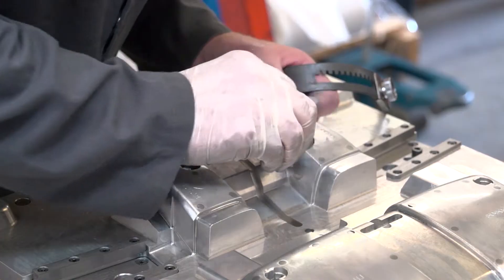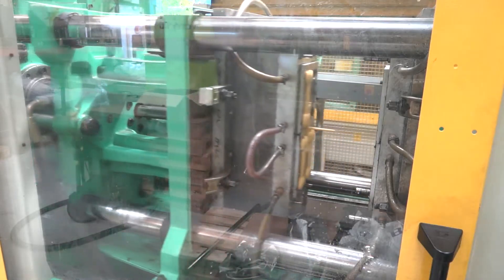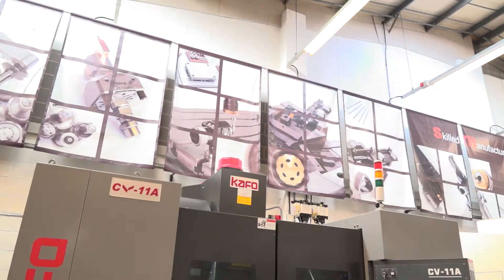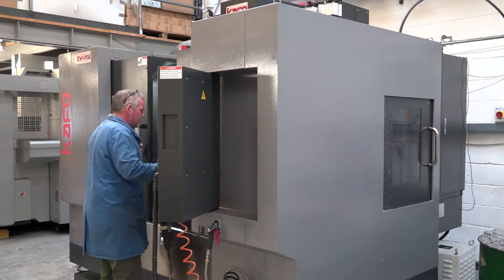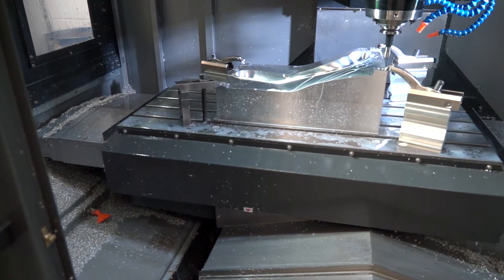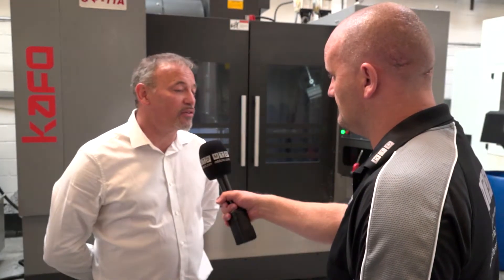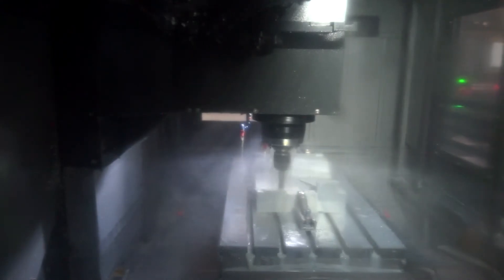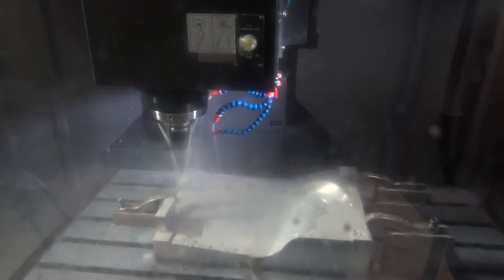Alliance Tooling invest in Kafo CV 11A from TDT Technology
Alliance Tooling Ltd in Leicester manufactures injection mould tools for a vast selection of industry sectors, so when it needed to enhance its machine tool portfolio the company was looking for a precise, reliable and productive machining centre. The solution arrived in the guise of a KAFO CV-11A from TDT Technologies.
The company undertakes the complete process from product and tool design through to manufacture, so whatever machine the company selected it had to hit the ground running in terms of performance. The KAFO CV-11A from TDT Technologies has certainly done that.
Darren Parsons, Managing Director at Alliance Tooling says: “We needed a new machining centre and when we investigated the market, TDT Technologies offered the best solution for our business with the KAFO machine. The machine is an all round good package with lots of technology such as through spindle coolant, a high level of precision, a powerful FANUC 0i-MF CNC control unit and great value for money.”
“The machine has now been in for a couple of months and it’s been very reliable. To be honest, it hasn’t stopped since it was installed. It’s our first KAFO machine and we wanted to give it a try. Now that we have, we’re really pleased with the results and we’ll be looking to install more of these machines in the near future. Despite being a relatively unknown brand that makes people somewhat reluctant, we initially felt the same but we’re delighted we bought the machine and the support has been exceptional, as has the overall performance and productivity.
The KAFO has an X, Y and Z axes of 1.1m by 600mm by 600mm respectively and robust 7 ton machine has a powerful 10,000rpm spindle with a direct drive spindle. The BT40 machine has 48m/min rapids with precision and stability assured by the 35mm roller linear guideways and ballscrew cooling system that is incorporated. For further flexibility, the KAFO is supplied as standard with a 24 tool cam type ATC.